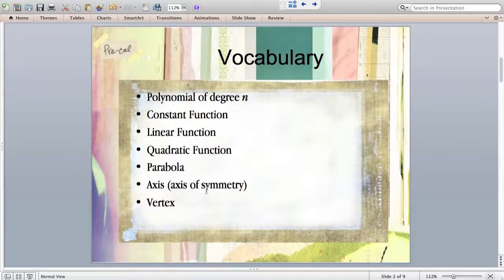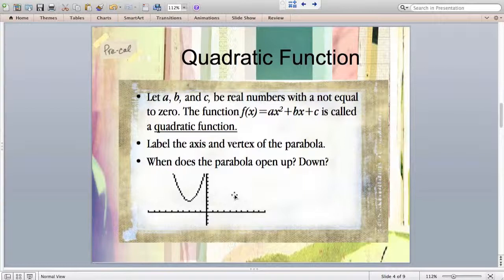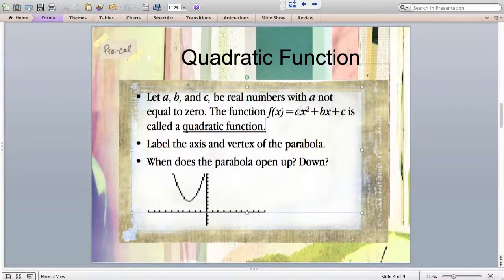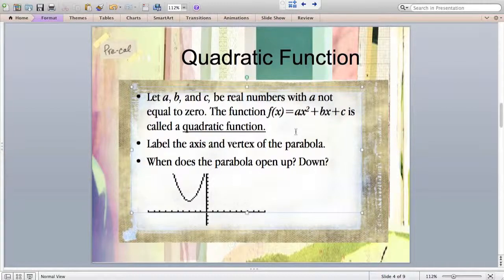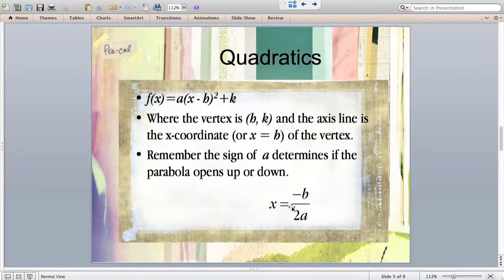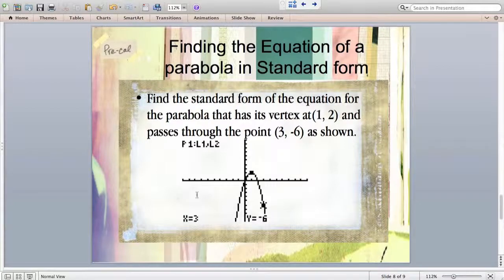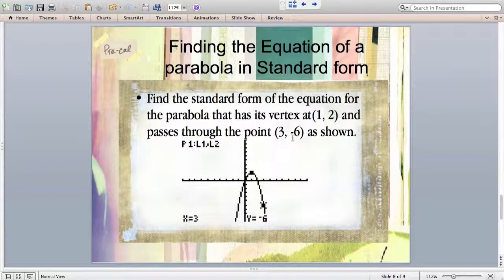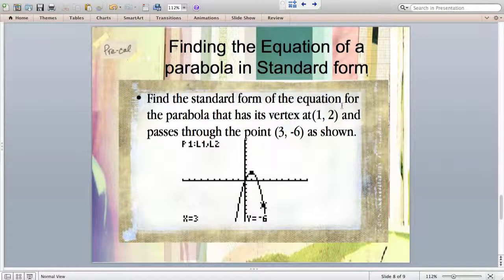PreCal 2 1 Quadratics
Lesson for 9-13-12